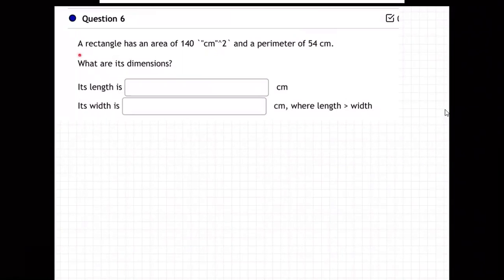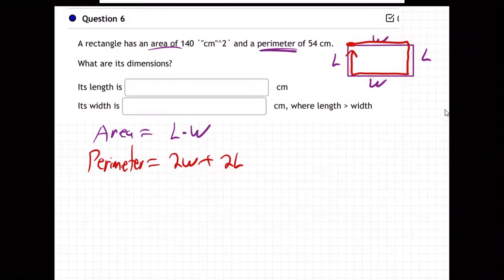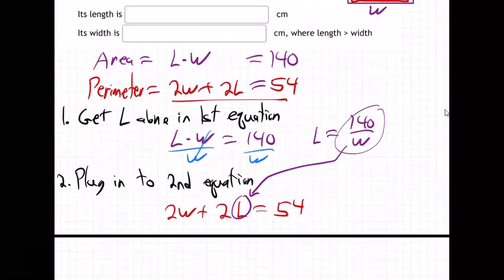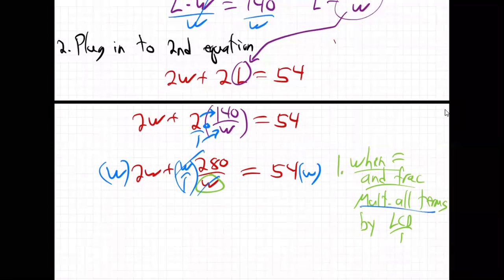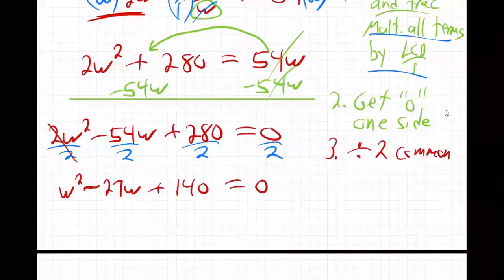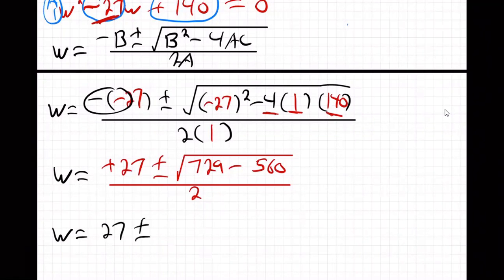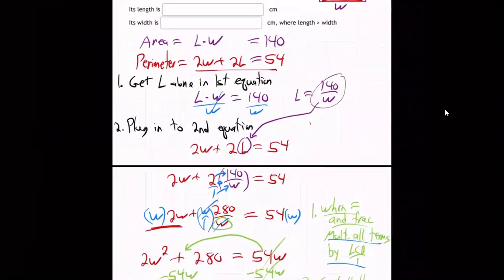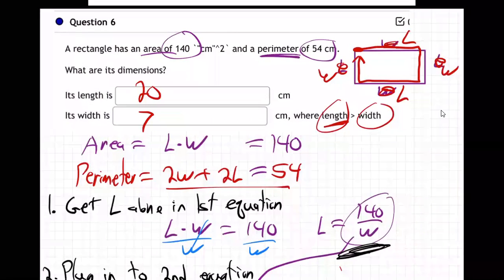m3a-7.3 Lecture HW - 6